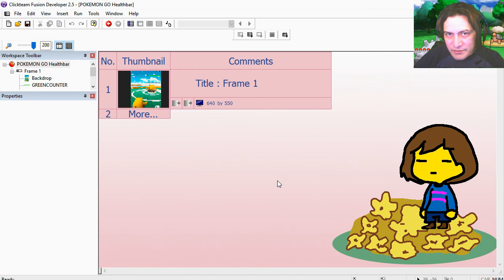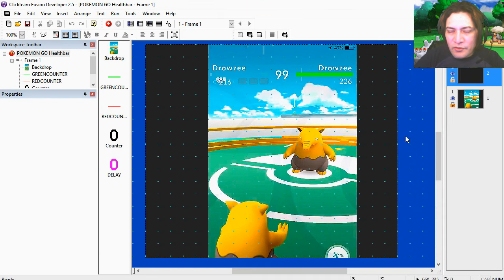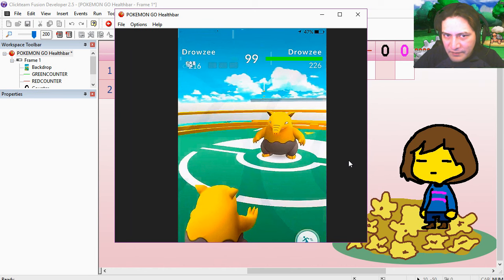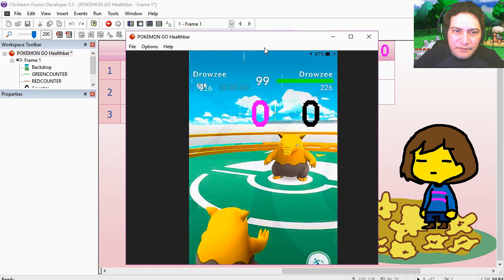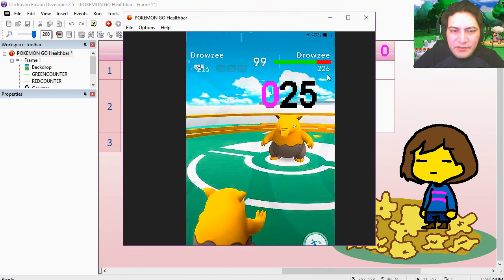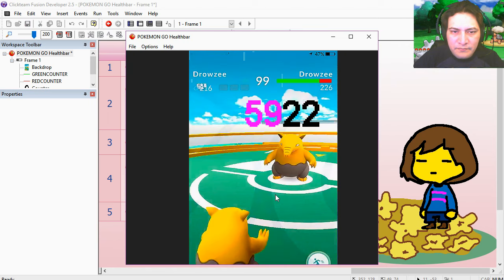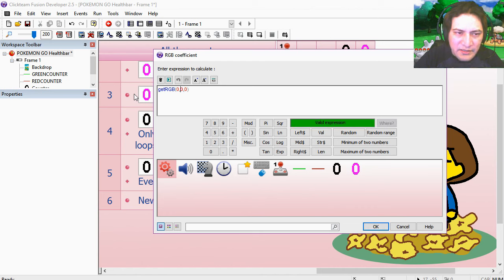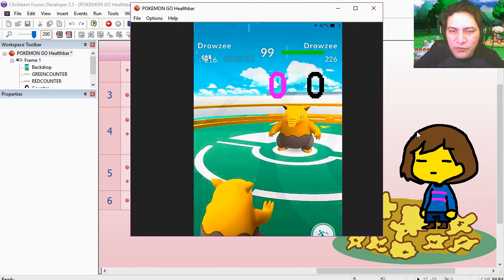POKEMON GO tutorial - healthbar - CLICKTEAM FUSION 2.5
(Skip Ad) LINK FIXED

How to make Pokemon go health bar

If you can't open the example download the free version